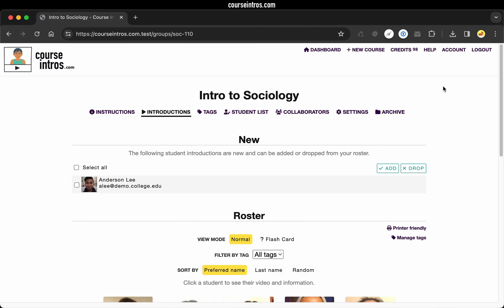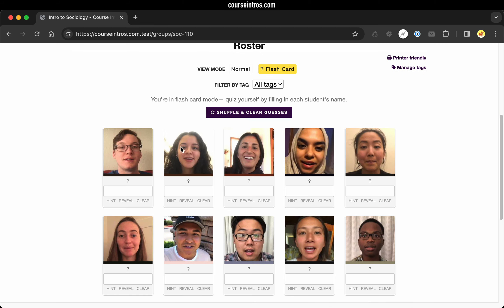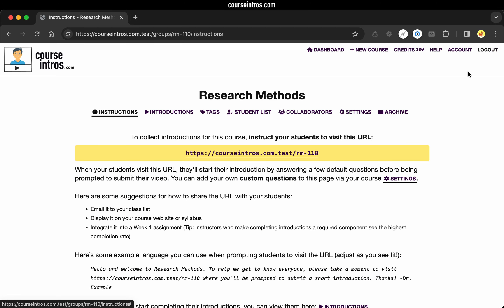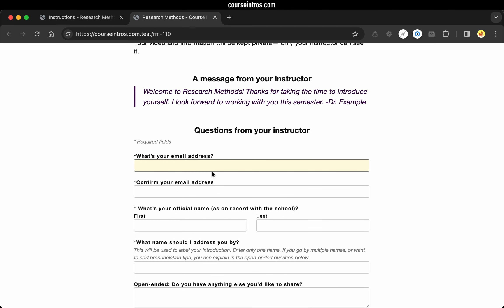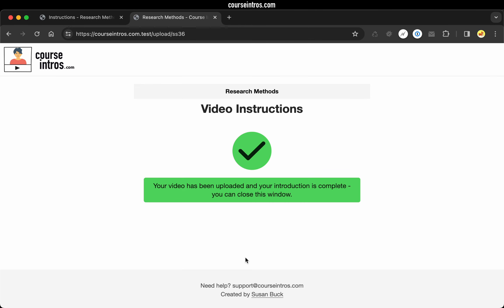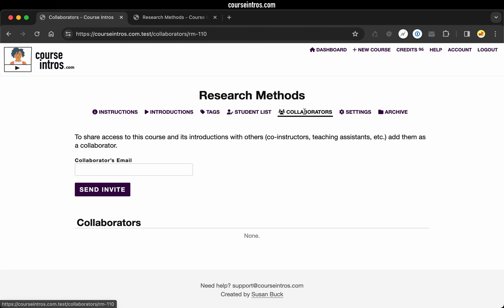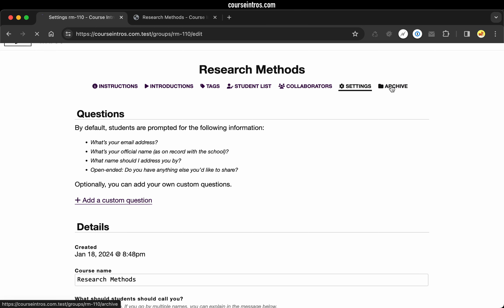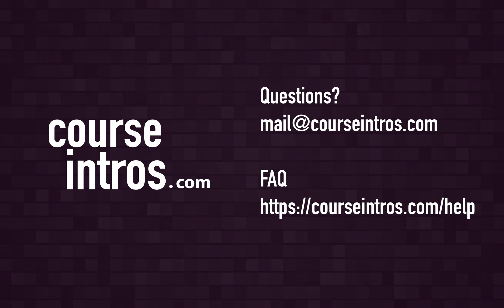Course Intros - Learn your students’ names fast with video introductions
Course Intros collects 10 second videos of your students saying their name and an interesting fact about themselves. You can use these videos to quickly learn names, practice unfamiliar pronunciations, and get to know your students at the start of the semester.